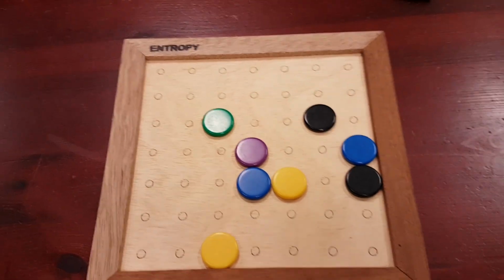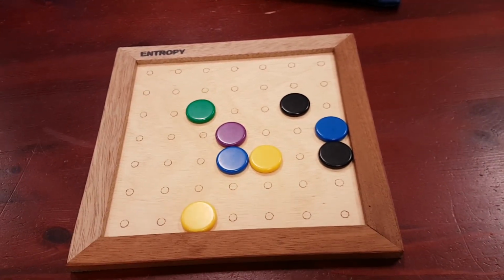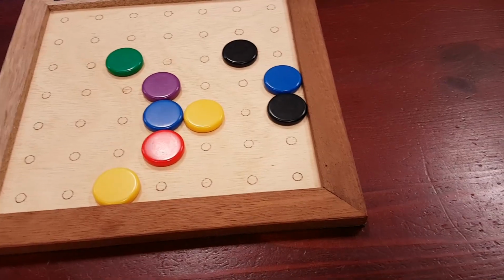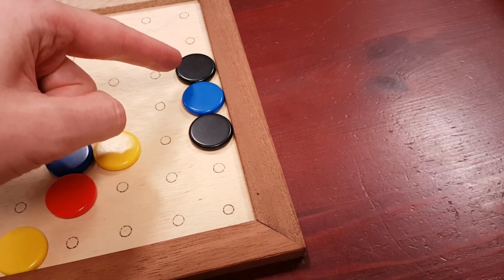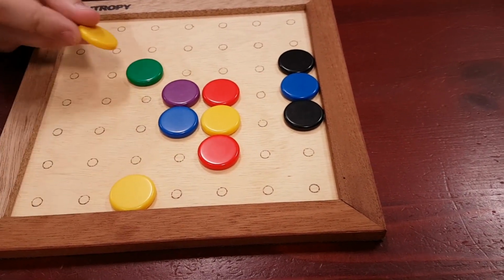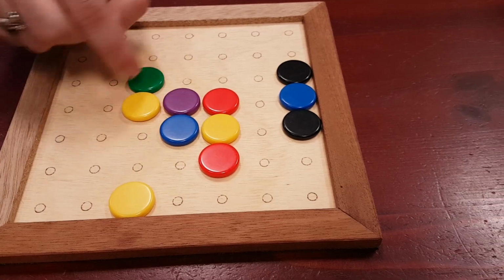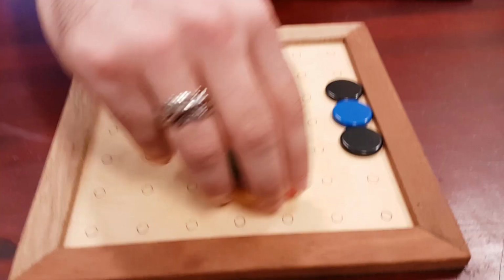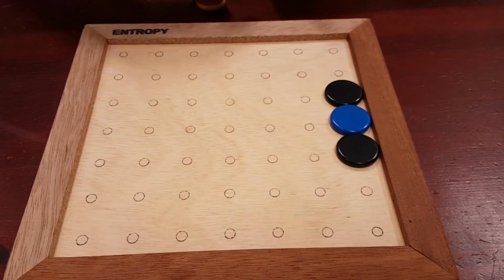Entropy (Hyle)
Designer: Eric Solomon